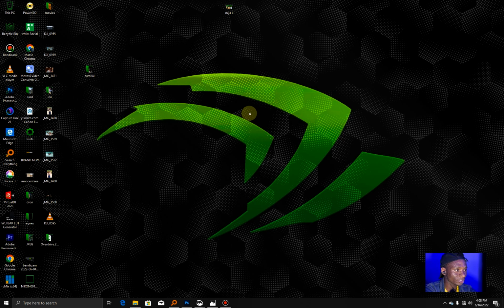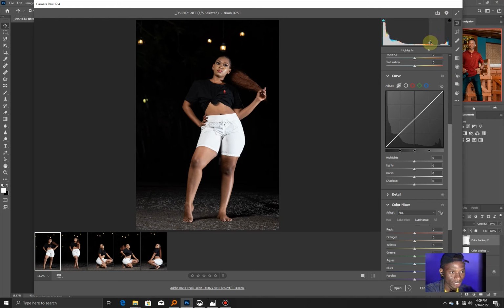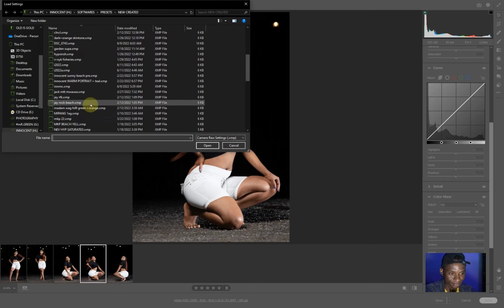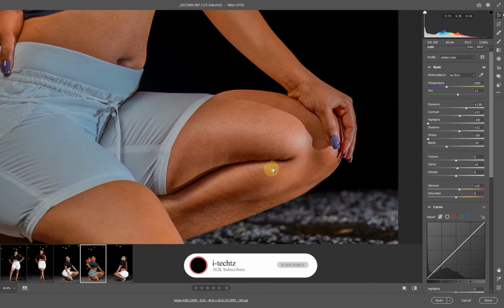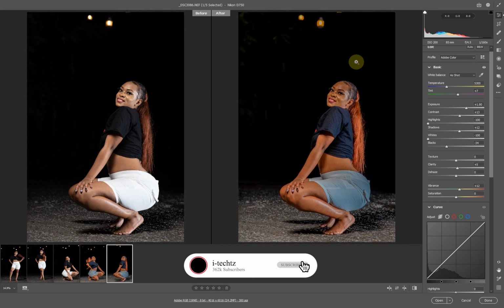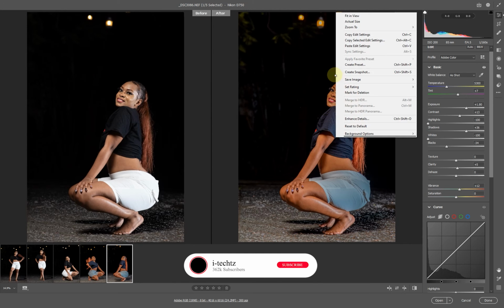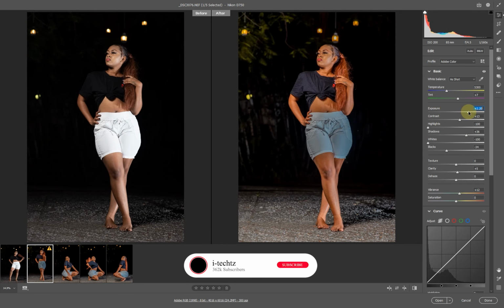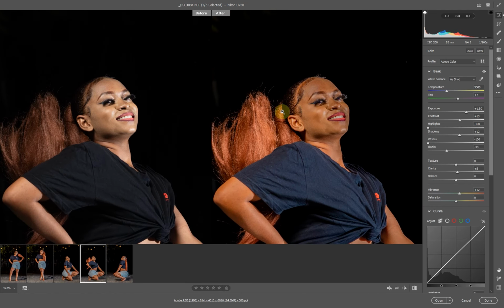How to colour grade skin tones in photoshop 2022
chapters
(00:) - intro
(01:46) - open images in photoshop
(02:25) - load presets
(03:46} - colour grade photos
(08:10) - export images